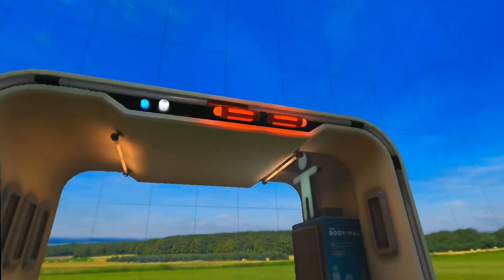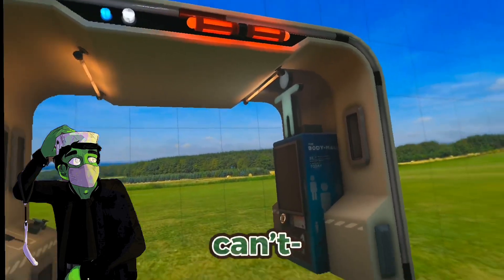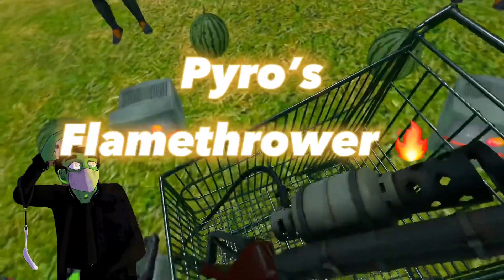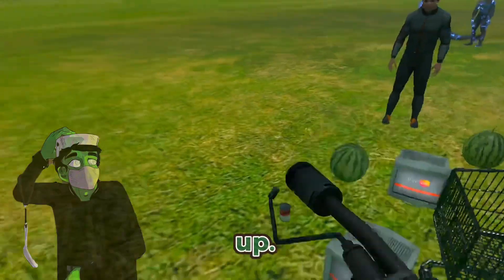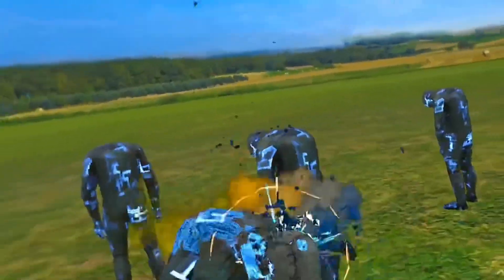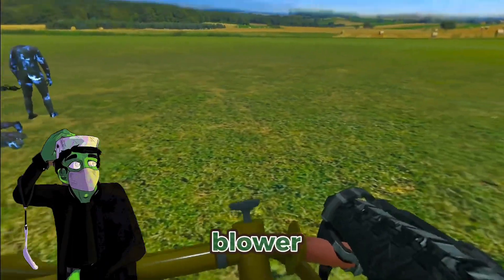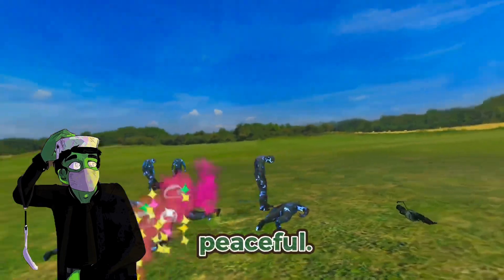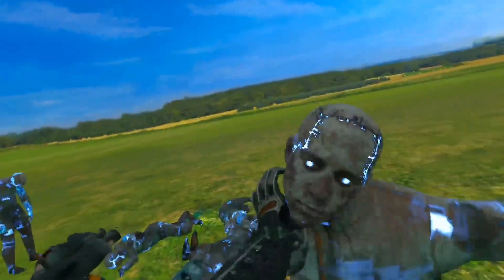Pyro’s Flamethrower mod in bonelab!